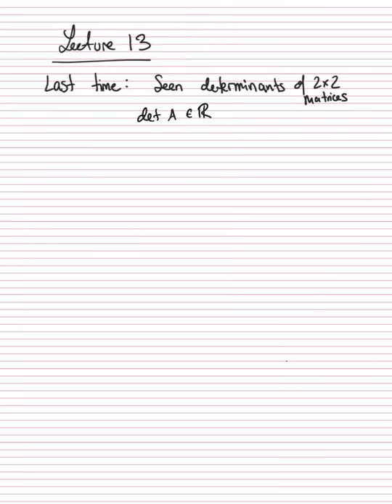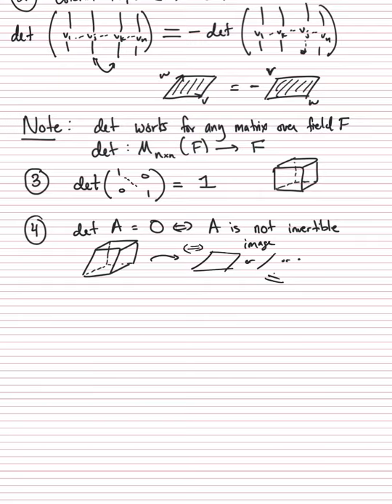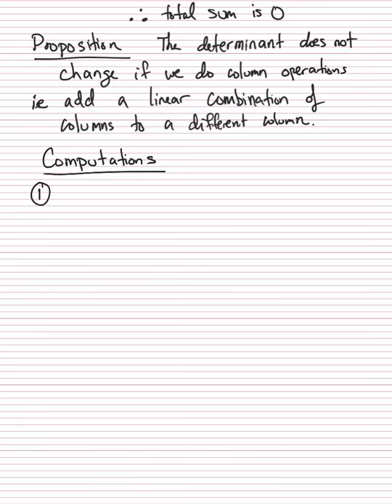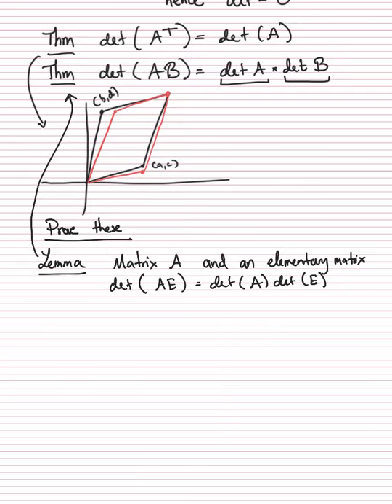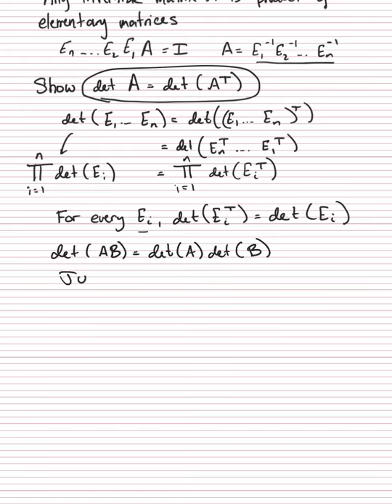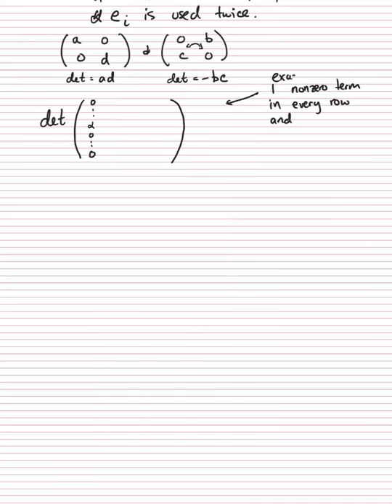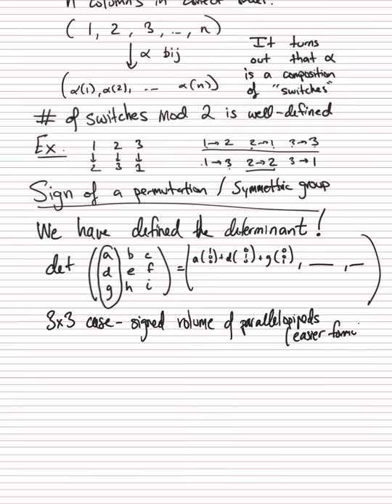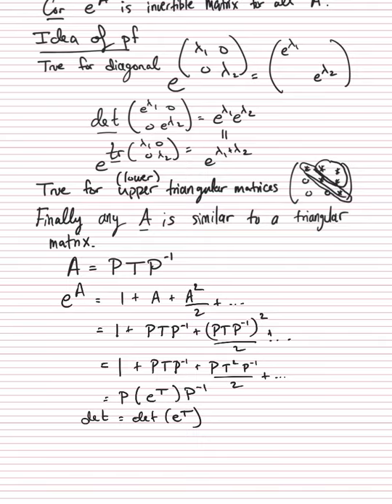Lecture 13- Determinants II